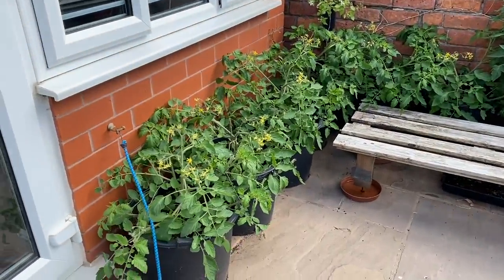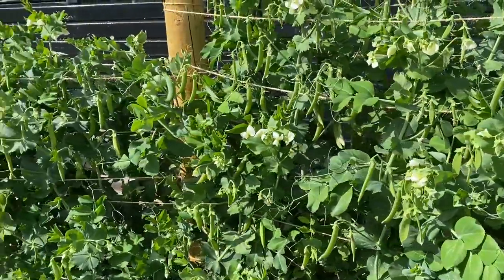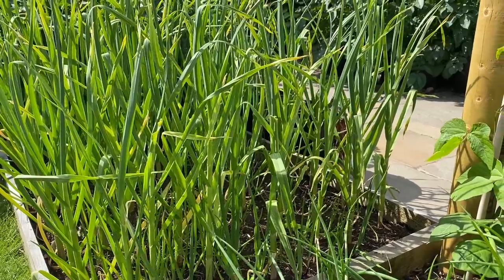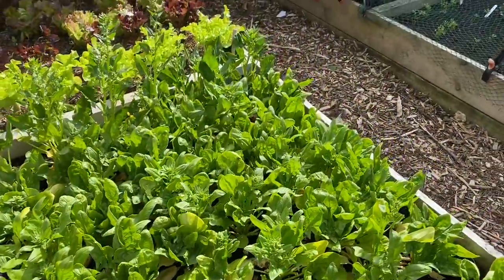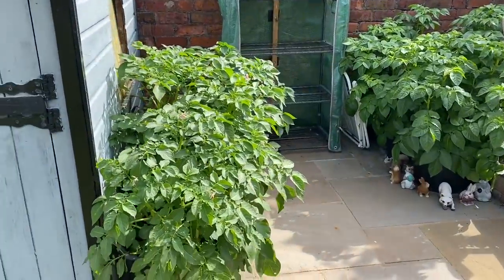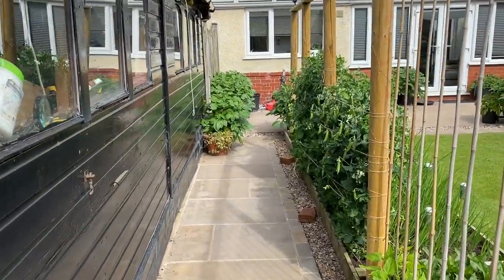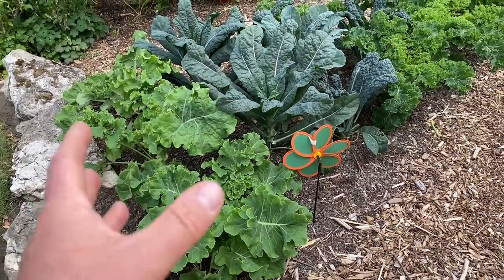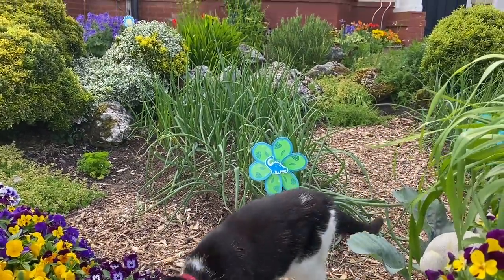June kitchen garden tour | dealing with the unexpected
For more on how I garden it's best to check out my eBook, it's freely available